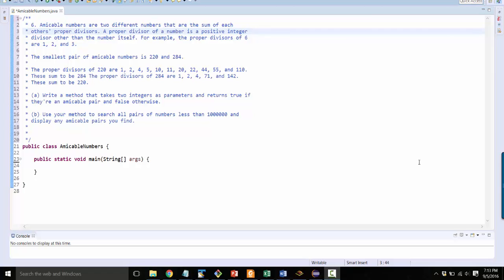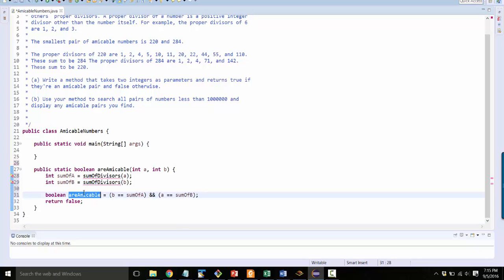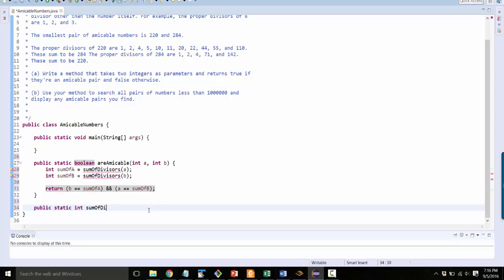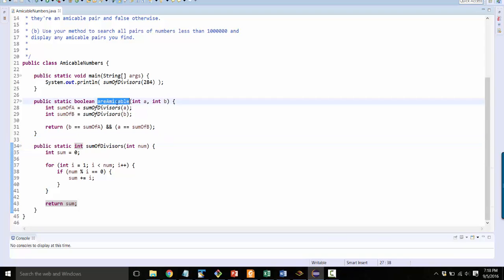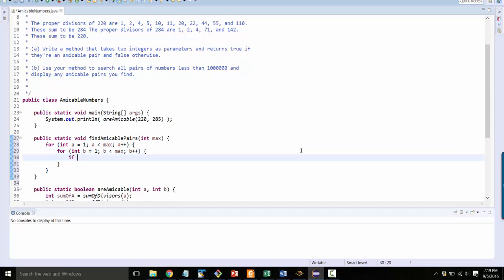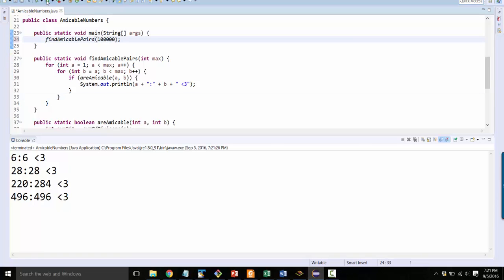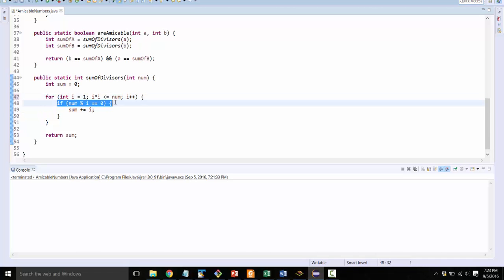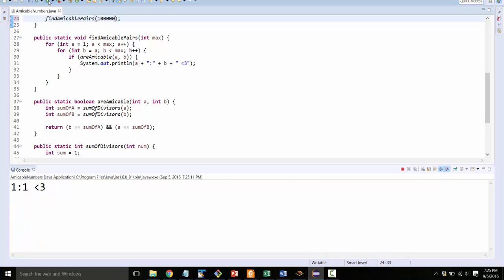AP Brute Force Hw Example Solution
An example solution to the areAmicable problem from the hw.